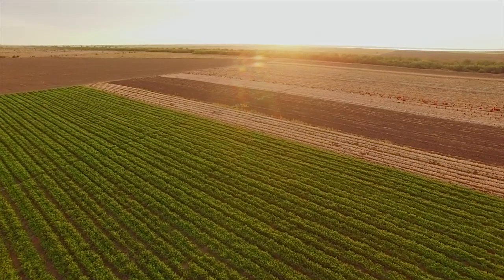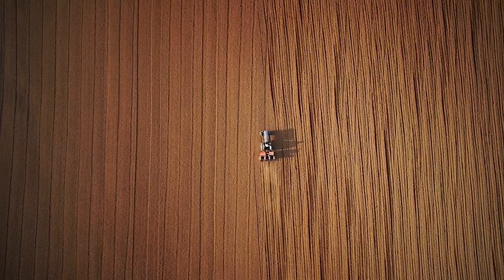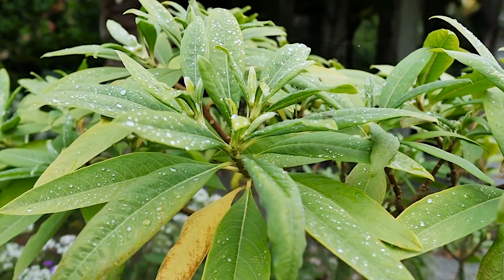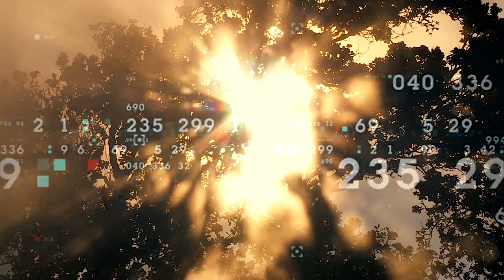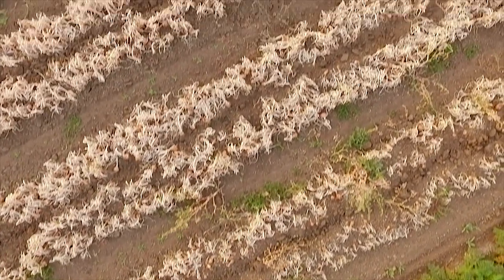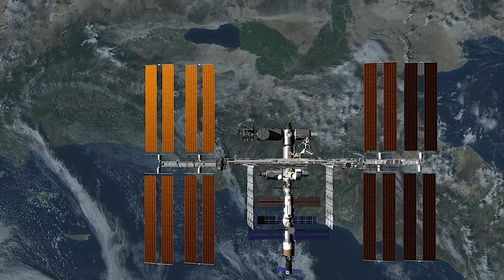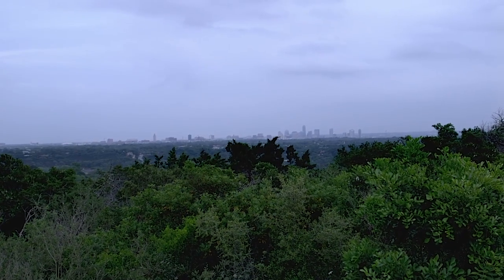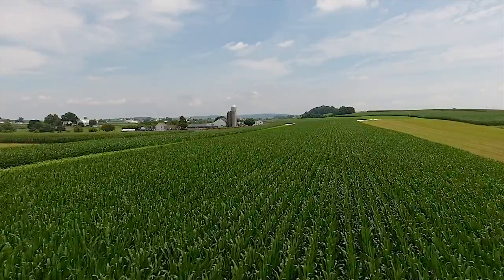Monitoring Plant Health from Space: The ECOSTRESS Mission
ECOSTRESS is a new NASA Earth science mission to study how effectively plants use water by measuring their temperature from space. ECOsystem Spaceborne Thermal Radiometer Experiment on Space Station (ECOSTRESS) is set to launch on a SpaceX Falcon 9 rocket in summer 2018, and will be affixed to the outside of the International Space Station where it will make its temperature measurements.